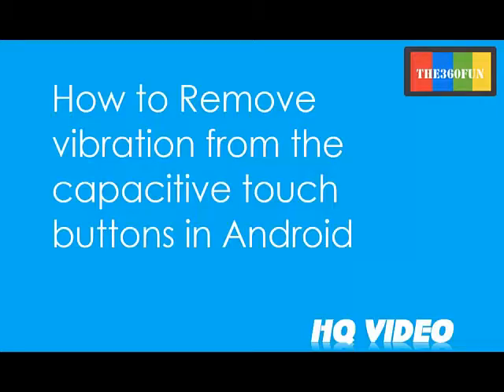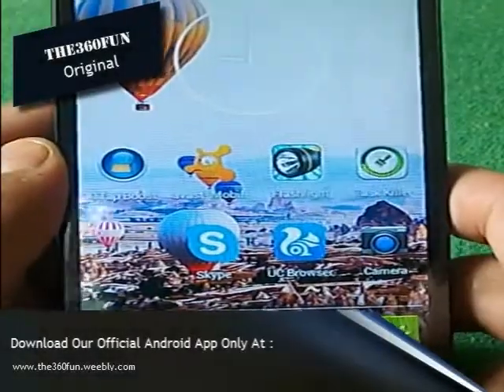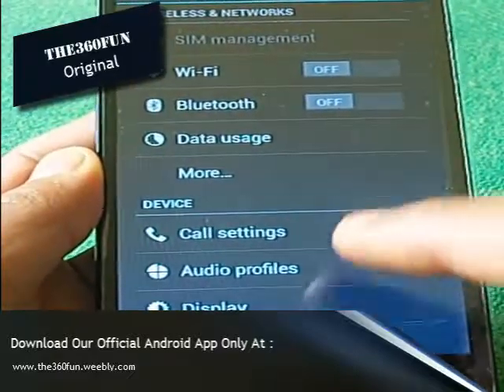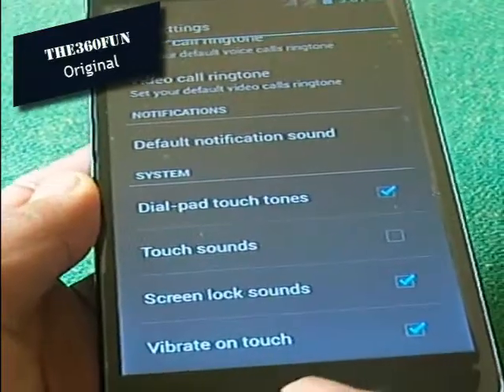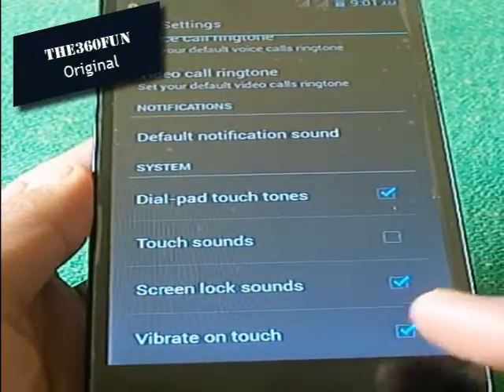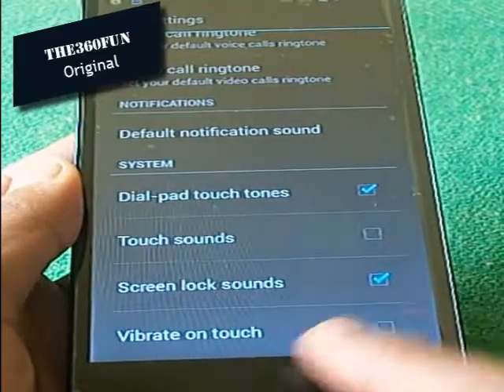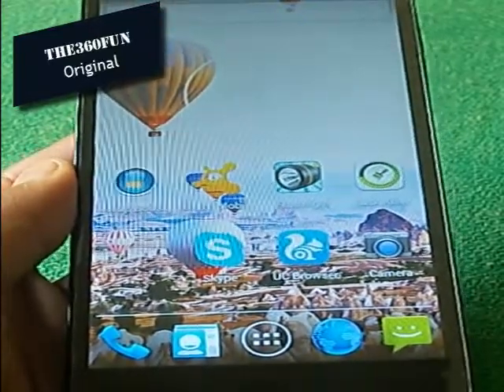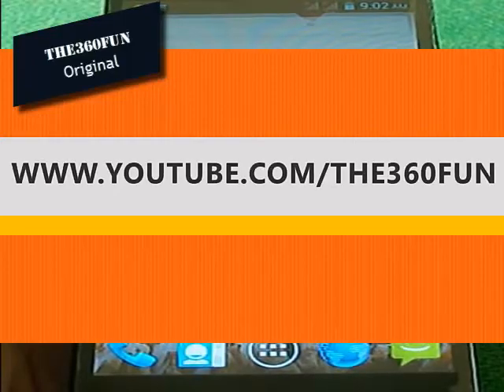How to Remove Vibration From the Capacitive Touch Button's/Soft Buttons/Home Screen in Android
This Video Show you How to Remove Vibration From the Capacitive touch buttons in your Android Smartphone.